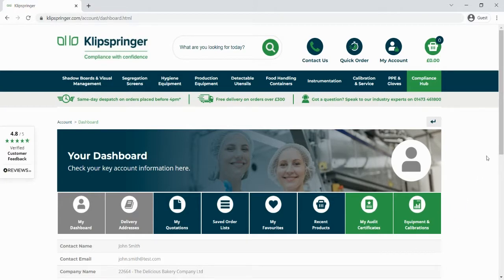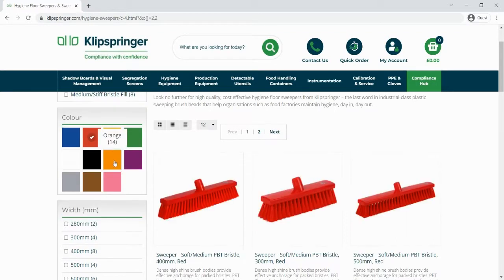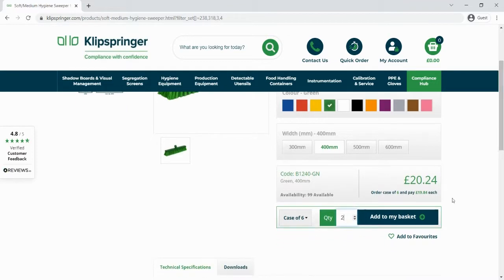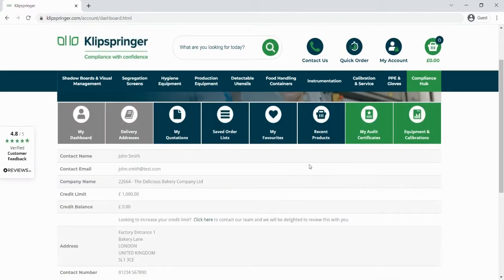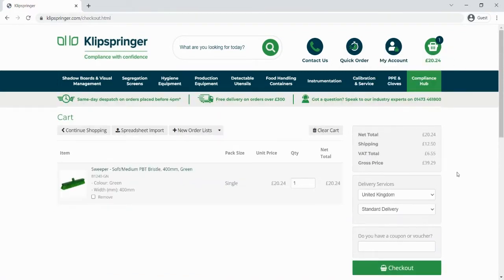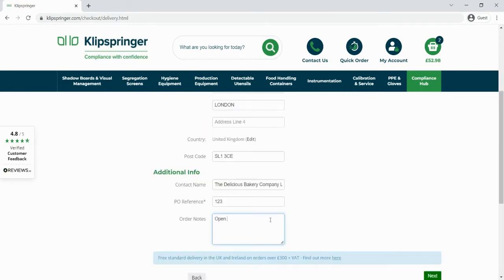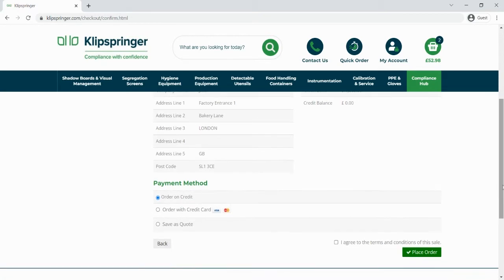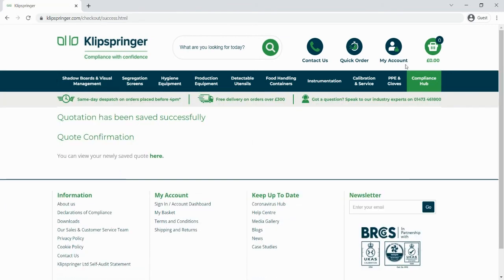WEBSITE TUTORIAL: Ordering Online & Adding Favourites | Klipspringer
Favourite lists and online ordering are two popular features of the Klipspringer Web Portal, helping you easily access your favourite products and order them online using our easy-to-use checkout process.